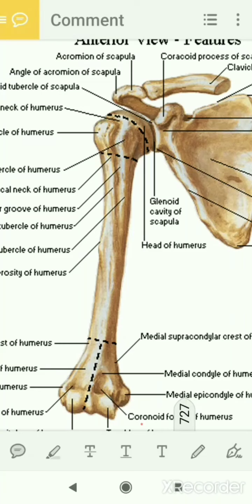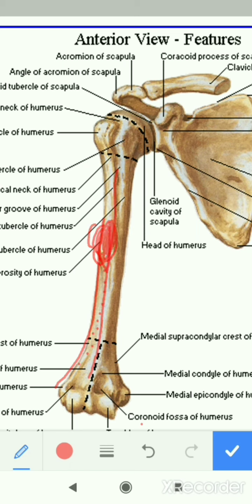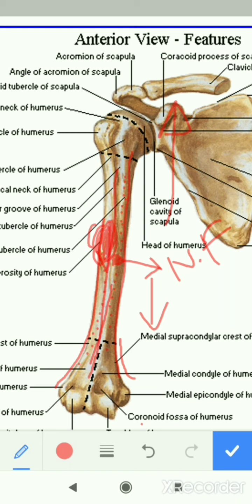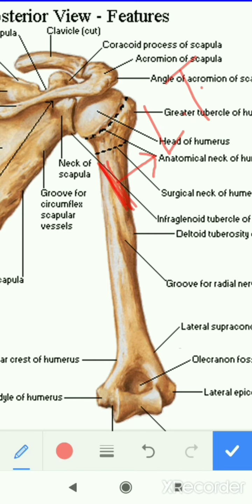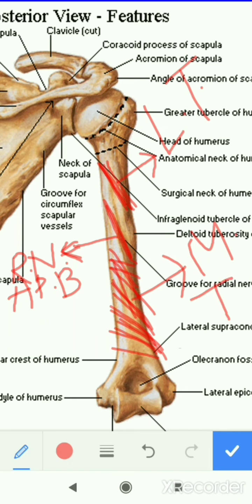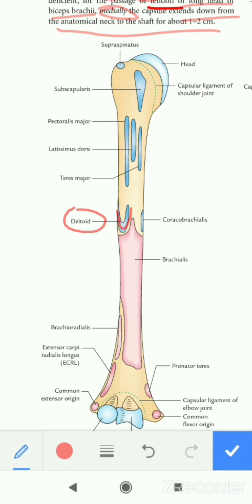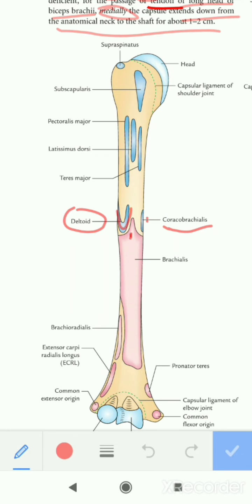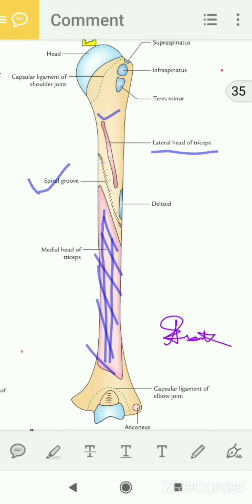humerus shaft surfaces picture